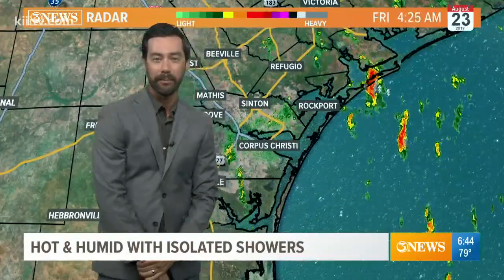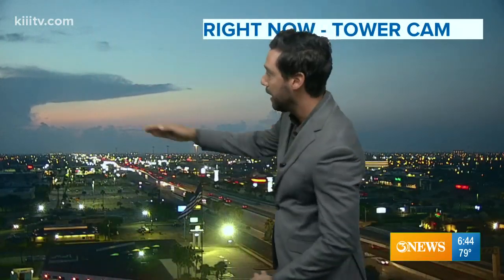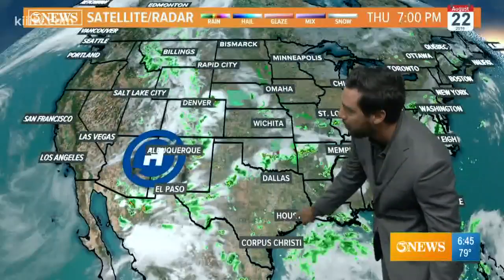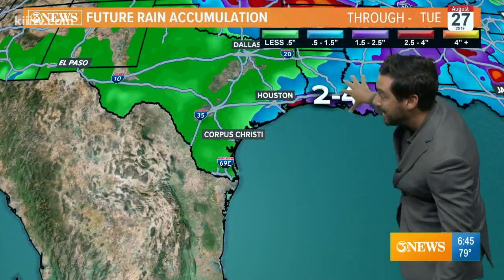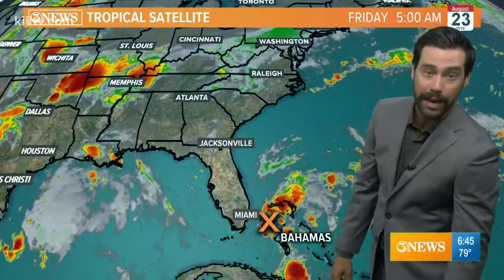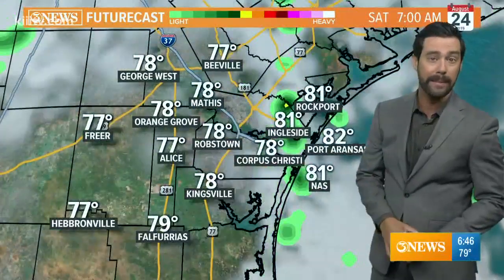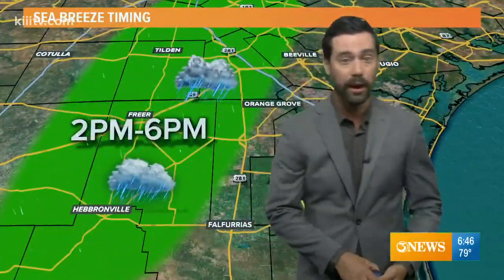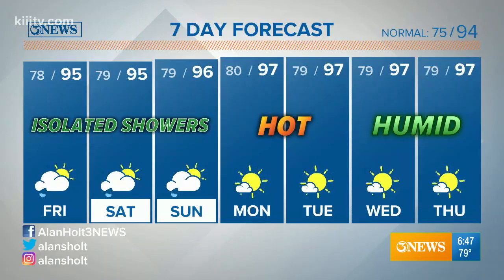Alan Holt KIII South Texas Weather Forecast 08-23-2019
Isolated showers will be possible each day through Sunday.  Then rain chances trend down with temperatures topping out in the middle 90s next week.